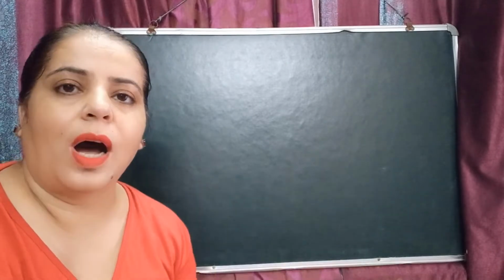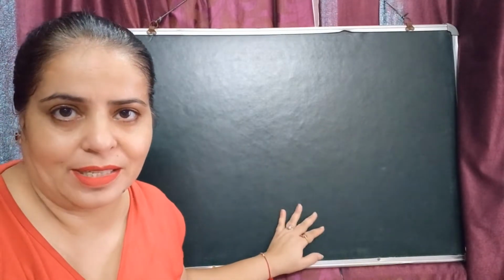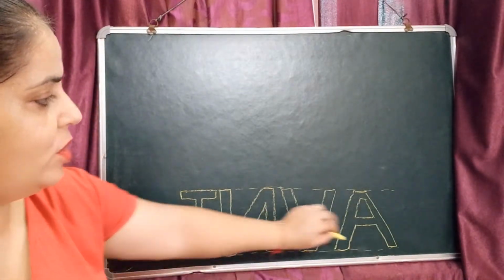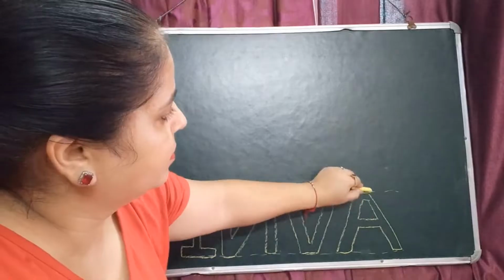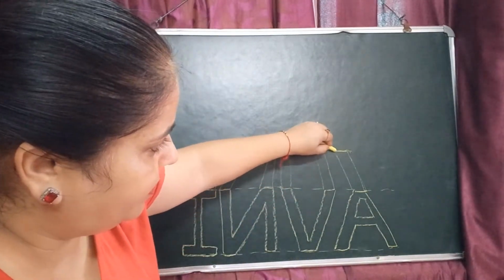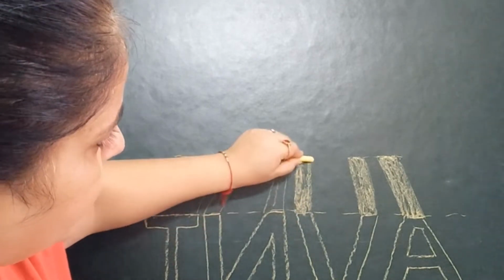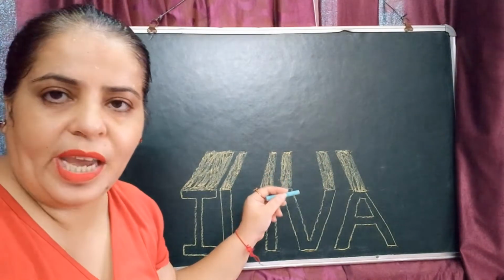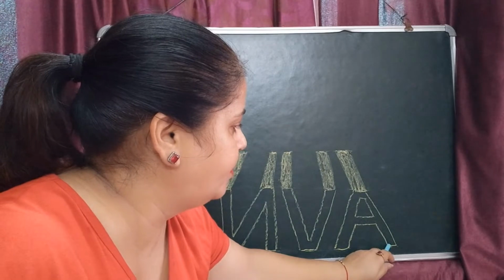How to write '3-D Name'stepbystep